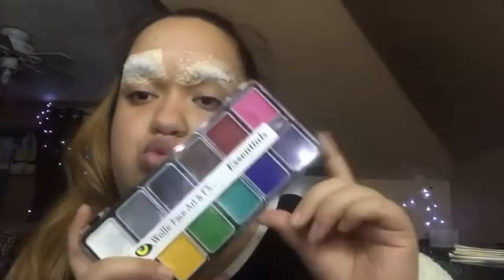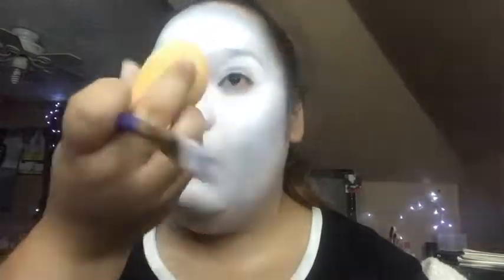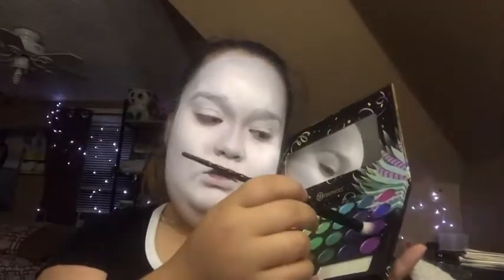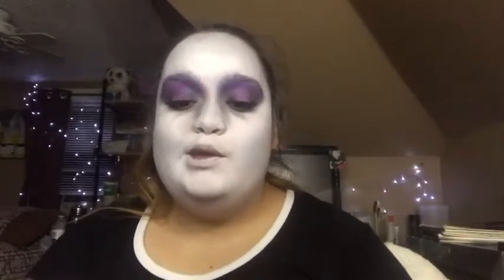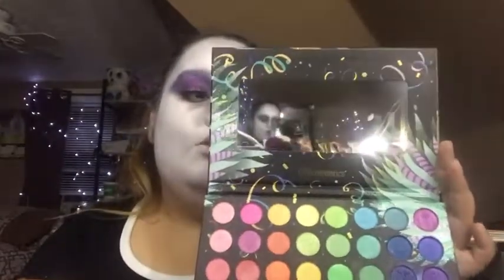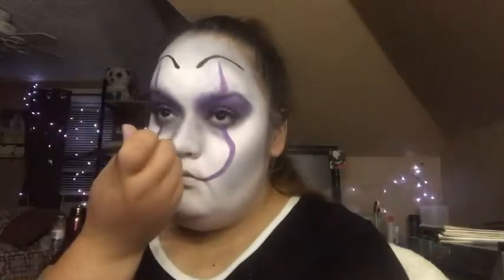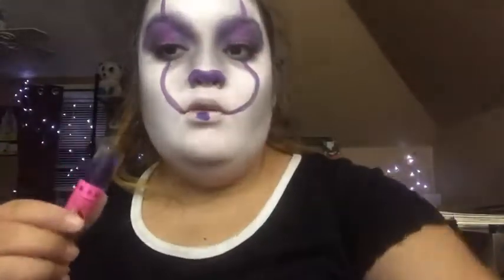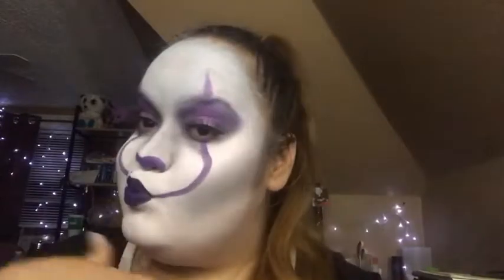Pennywise Halloween Makeup Tutorial 🤡🎈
Hello! Welcome back or if your new hello welcome! For today’s upload I attempted to do Pennywise from IT.. Of course I wanted to do a different color and so I called her Pennywise’s ugly sister lol..

*Also I Am going to try my best and post more Halloween Makeup Tutorials during the weeks*

I hope you are all having a wonderful day/evening/night! If you have any video ideas or if you want to me to upload something new please leave it in the comments.